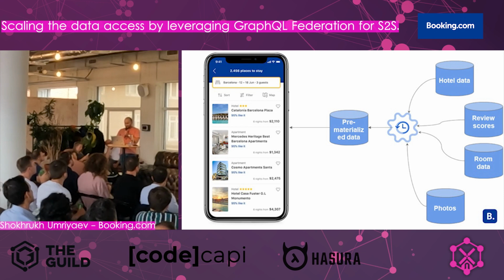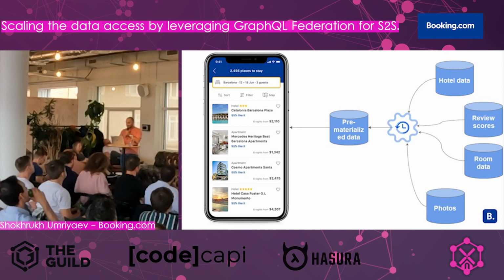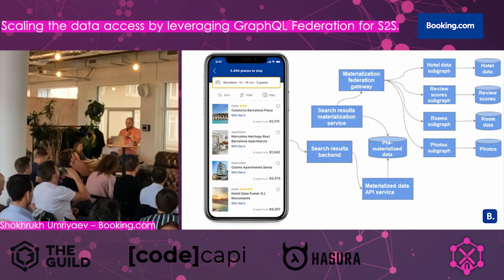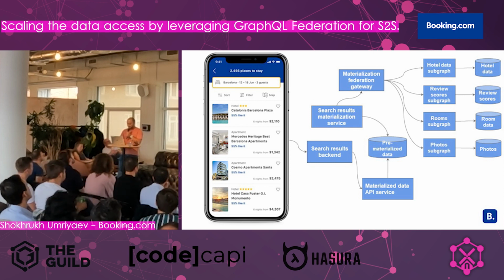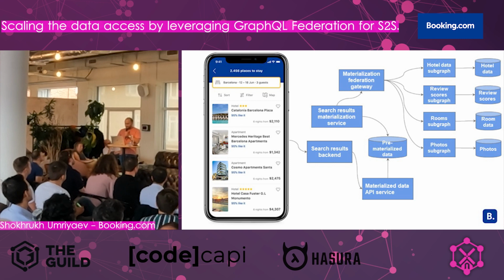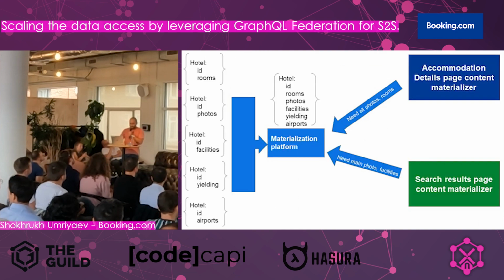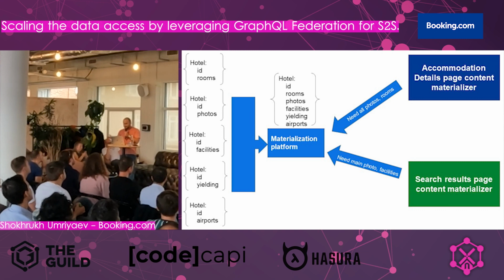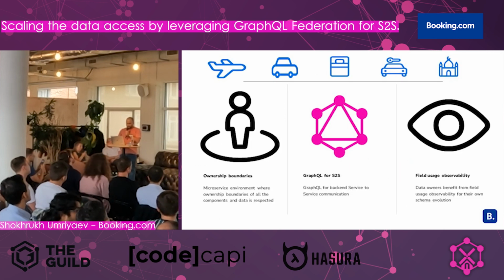Scaling with Federation in service to service - Shokhrukh Umriyaev, Senior Engineer at Booking.com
At booking.com's scale rendering the product pages requires retrieving data from hundreds of data sources. This causes a very high load to the data backends. We pre-materialize the data required for rendering the product pages in order to scale data access. Different products have different data needs. Over time this led to the materialization layer becoming a monolithic service with a monolithic schema. This talk focuses on how we leveraged the GraphQL Federation technology to let product teams choose which data to materialize and data owners to scale data access to their data without negatively affecting the ownership, network costs and latencies.

If you're hosting a GraphQL meetup, reach out on meetups-admin channel on the GraphQL Official Discord Server regarding uploading a recording to this channel